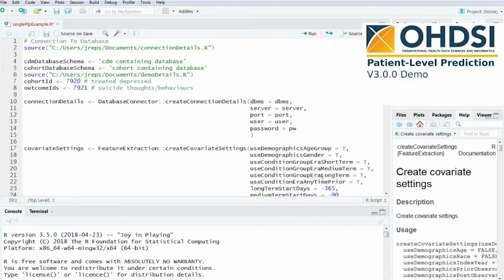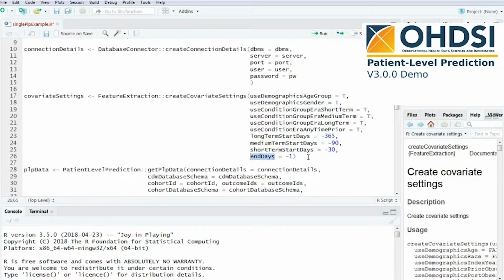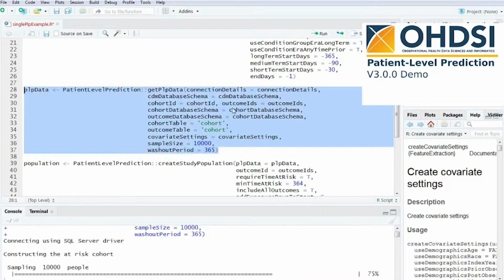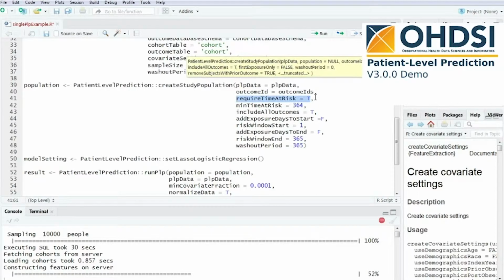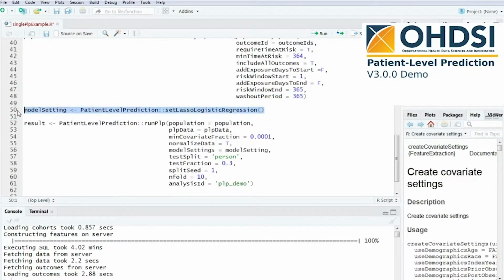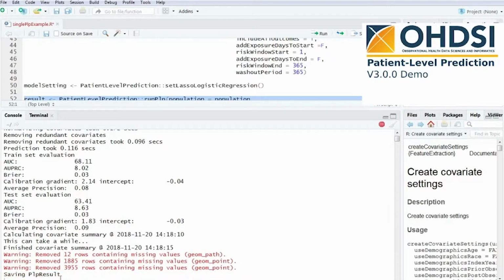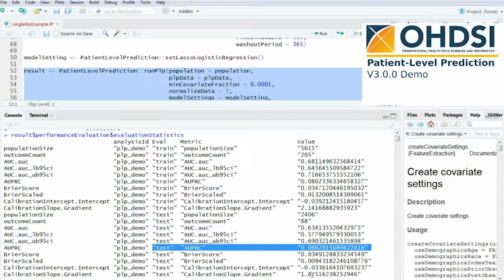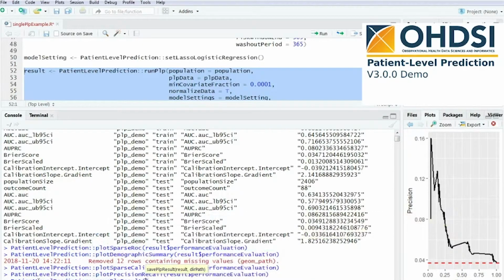OHDSI PatientLevelPrediction Single Model Example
Video demonstrating how to create a single prediction model using the PatientLevelPrediction OHDSI package available